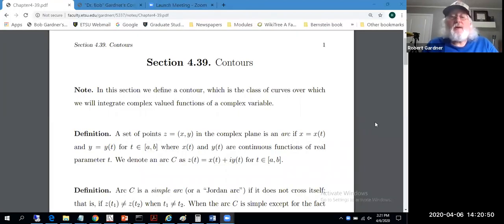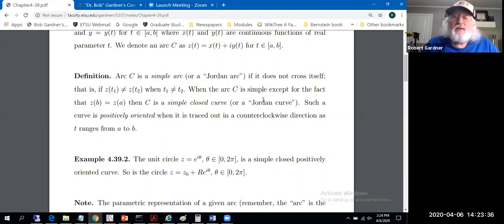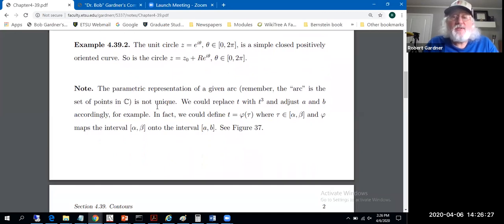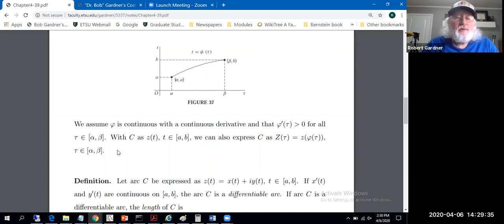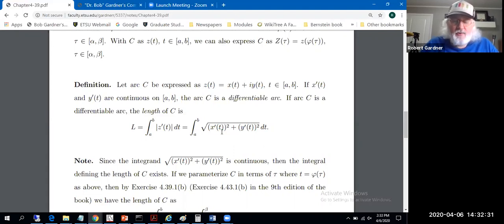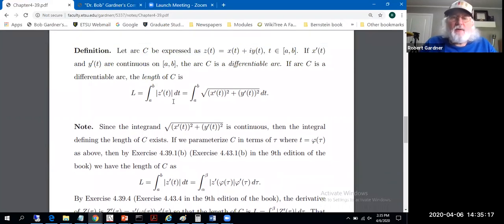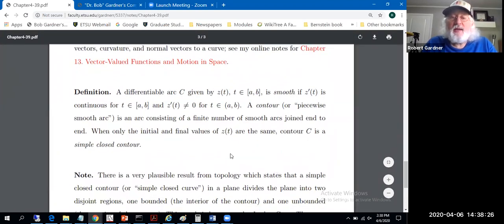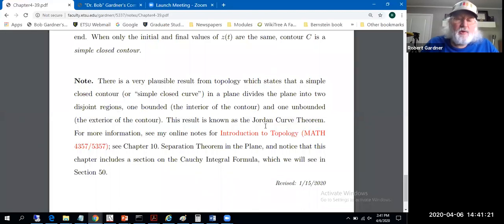Complex Variables, Section 4.39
Complex Variables, Section 4.39: Contours.